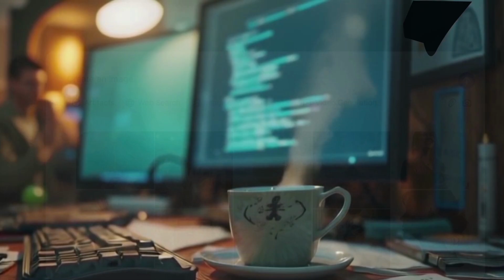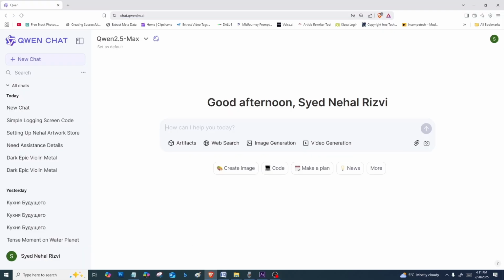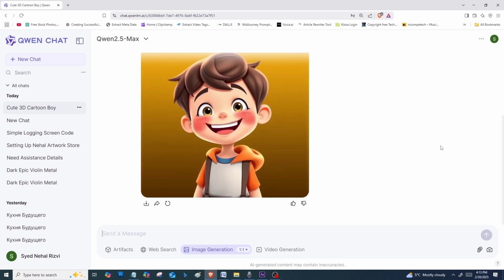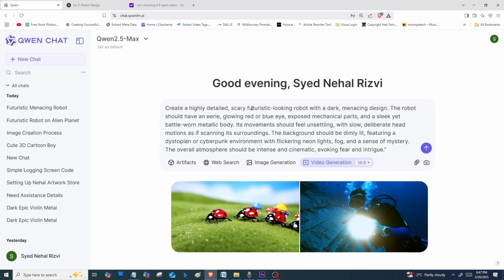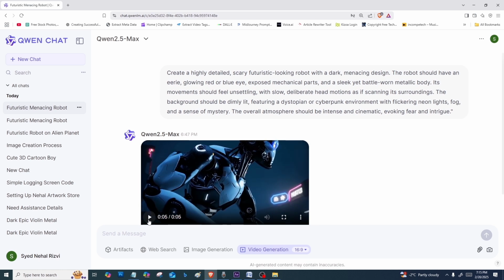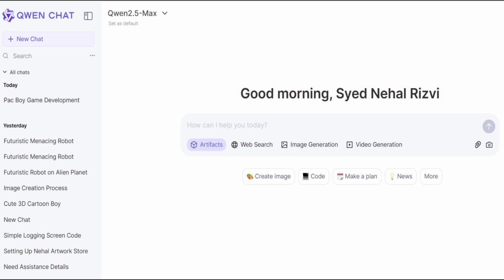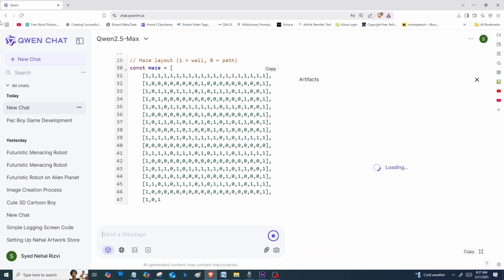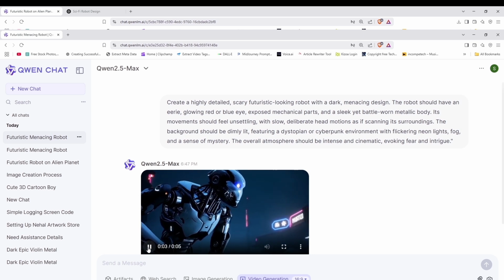AI Qwen 2.5 Max| How to use | Complete Guide For Beginners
Alibaba just dropped a **game-changing AI model**—**Qwen 2.5 Max**! Is this **China’s most powerful AI** yet? Can it really outperform **OpenAI’s O1 & DeepSeek V3**? In this tutorial, we break down everything you need to know about **Qwen 2.5 AI**, from **content generation** to **automation** and **business applications**Explore **N8N AI Agents** for advanced AI workflows.

✅ How to use **Qwen 2.5 Max** for AI-generated content
✅ Generate **hyper-realistic AI videos & images**
✅ Use Qwen AI for **writing, marketing & automation**
✅ Develop **AI-powered games & applications**

🔥 **Why Qwen 2.5 Max Is a Beast!**
Qwen 2.5 Max is packed with insane capabilities:
✔️ **Image & Video Generation**
✔️ **Advanced Vision Understanding**
✔️ **Web Search & Research**
✔️ **Code Writing & Automation**

 Using Alibaba’s latest **LLM (Large Language Model)**. Whether you're in content creation, marketing, or automation, this AI can supercharge your productivity!

⏰ Timestamps
0:00 - Intro
0:52 - How to access Qwen 2.5 Max
1:28 - How to create stunning images
3:48 - How to create engaging videos
5:35 - Build a game with one prompt using AI